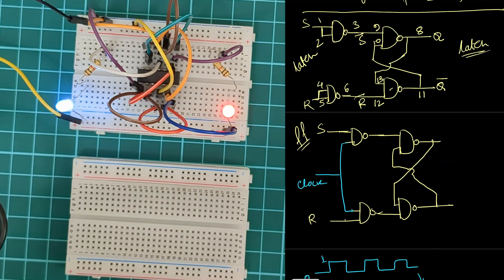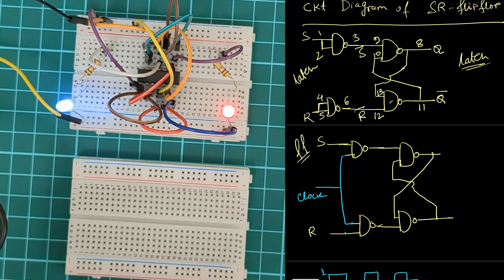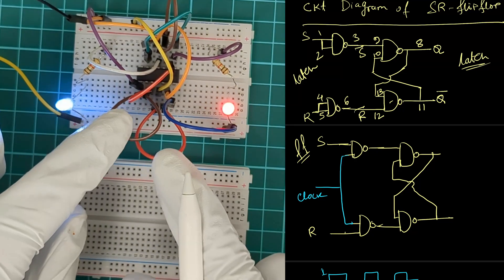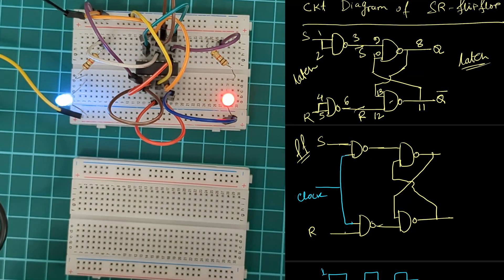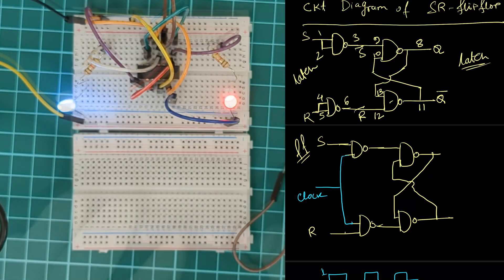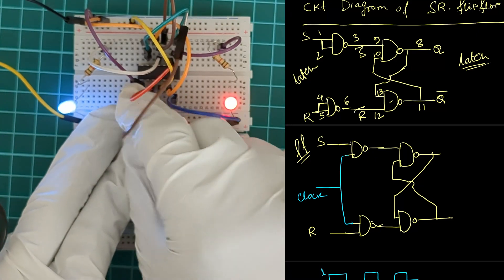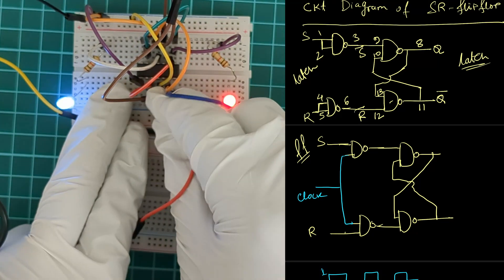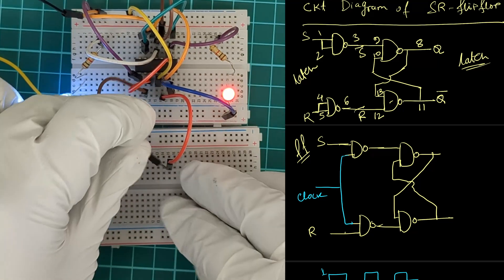Construction of SR Flipflop circuit using NAND gates || Digital Electronics Practical in 4K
In this video, we will show you how to make an SR Flipflop circuit using NAND gates.
0:51 Circuit Diagram Of SR Flip Flop
1:52 Clock Pulse
1:57 Circuit Formation On Bread Board
7:10 Truth Table Verification For Clock 1
9:10 Truth Table Verification For Clock 0